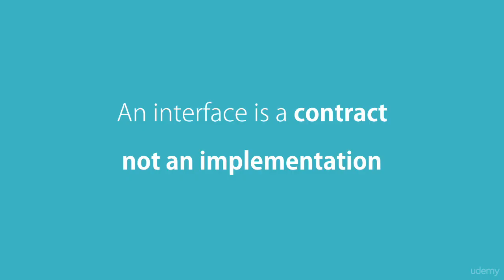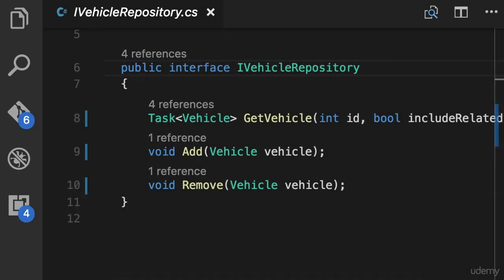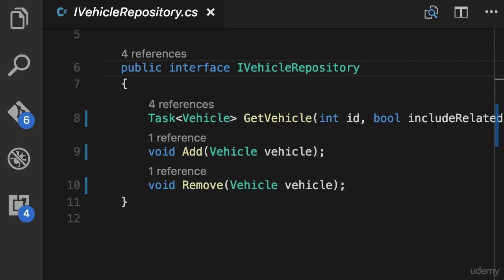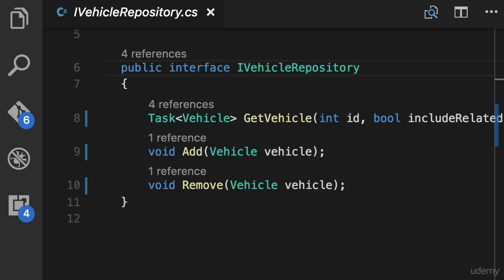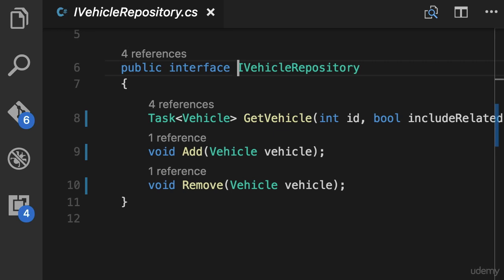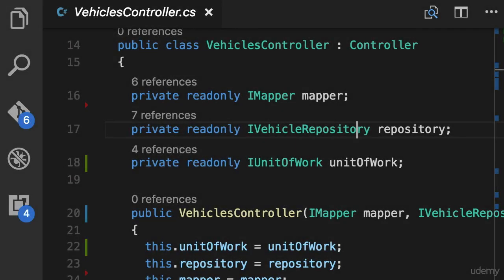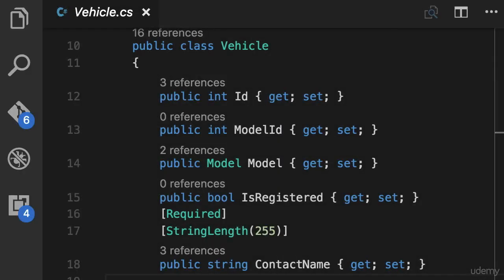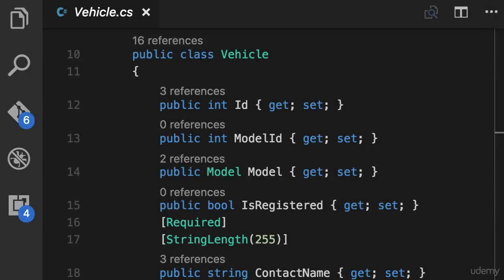ASP.NET Core | #68 - False Argument 4 Repository Coupled to Entity Framework [By Mosh Hamedani]